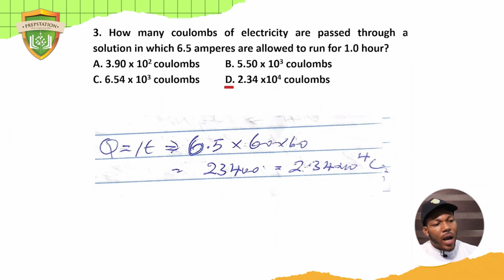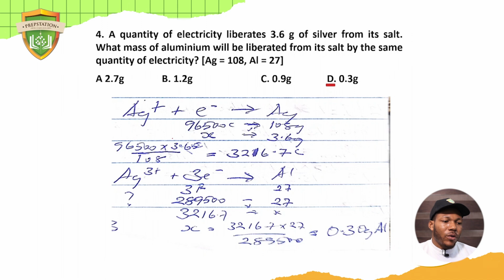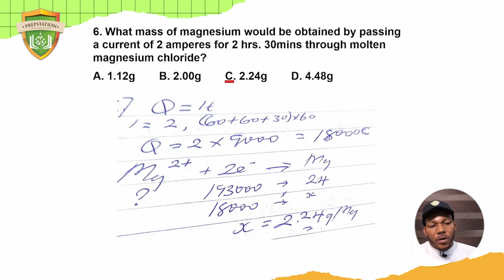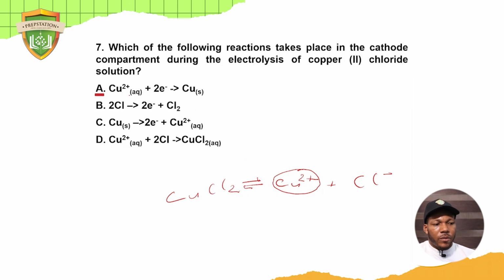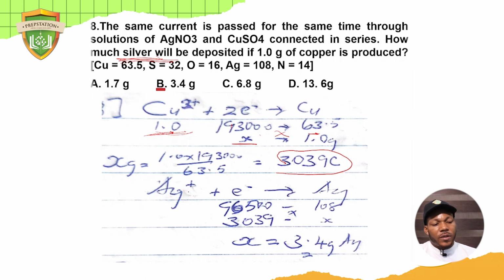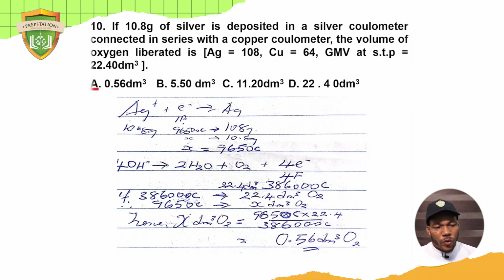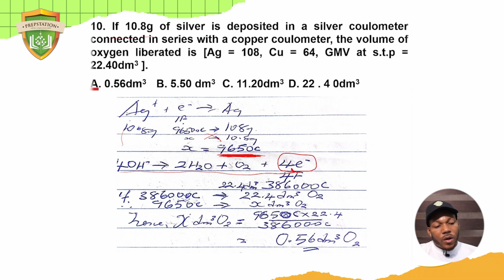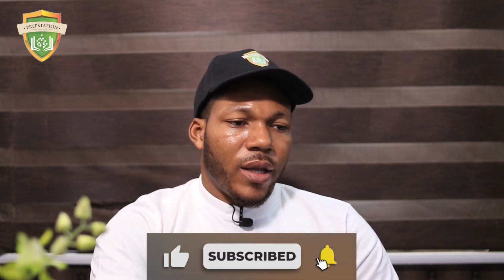CHEMISTRY 2024 UTME Prep Class (Episode 2 of 6)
Excel in your UTME Chemistry with ease! Join our dynamic UTME Chemistry Class for expert guidance, comprehensive coverage of key topics and essential tips. This series revises Electrolysis, Kinetic Theory of Matter and Gas Laws, Structure of Water, Solution and Solubility, Oxidation and Reduction, Chemical Combination, Atomic Structure and Bonding, Gas Laws, Vapour Density and Relative Molecular Mass; etc.